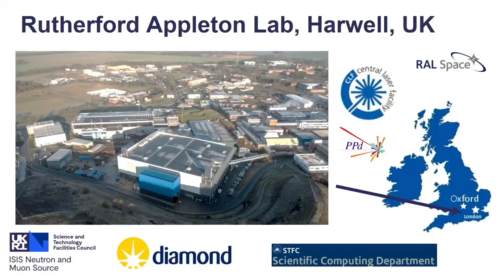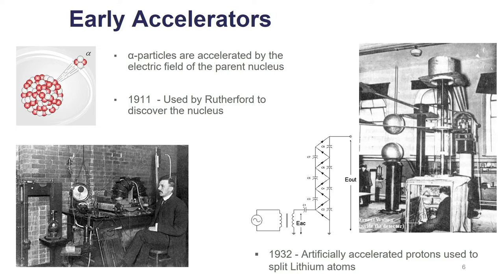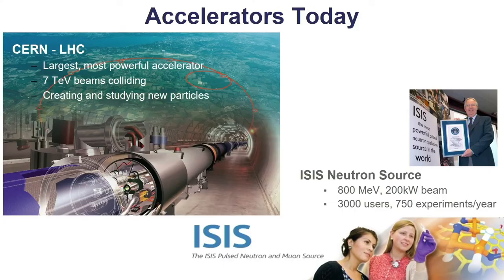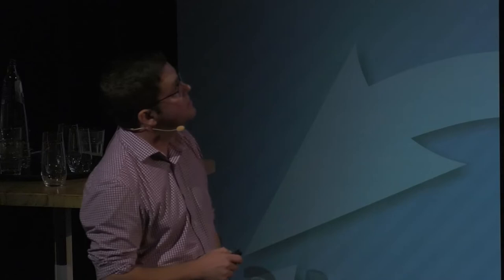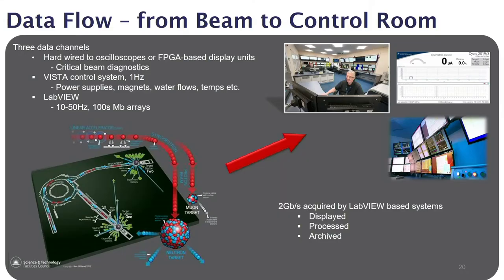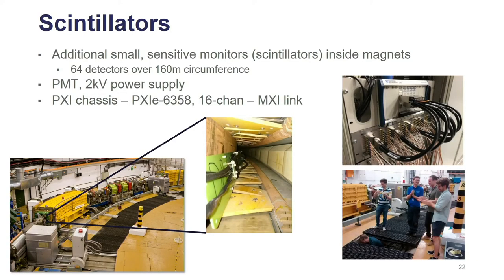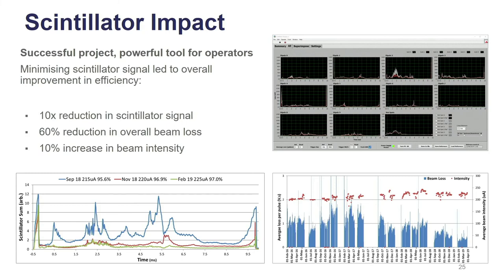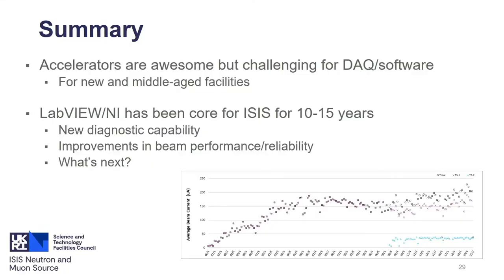The LabVIEW Ecosystem of a Particle Accelerator - Bryan Jones, Sarah Fisher - GDevCon#3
Particle accelerators are hugely complex machines that survive at the cutting edge of scientific, technological and environmental capabilities. This talk will begin with a brief history of particle accelerators in the UK including membership of CERN and the construction of the ISIS Neutron Source.

We will discuss the continual evolution of the ISIS proton beam diagnostics and associated DAQ and analysis capabilities over its 37 years of operation before focussing on the key technical and procedural developments we employ that keep the facility successful. These will be of interest to anyone facing challenges of high-speed, distributed hardware, shared resources and multiple, remote users. Finally, we will outline our plans for big data capture and the application of machine learning techniques to an accelerator facility